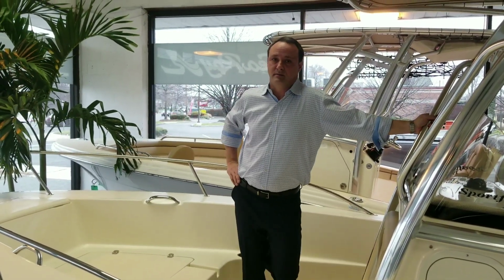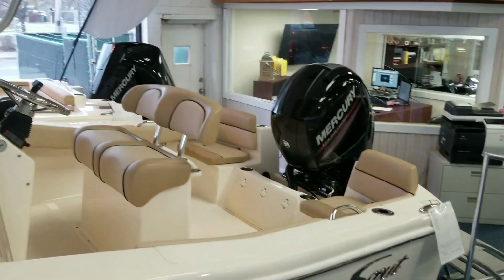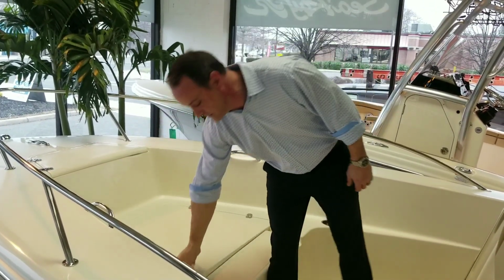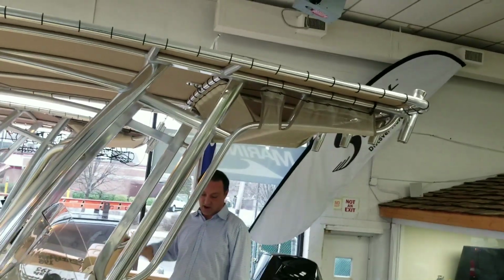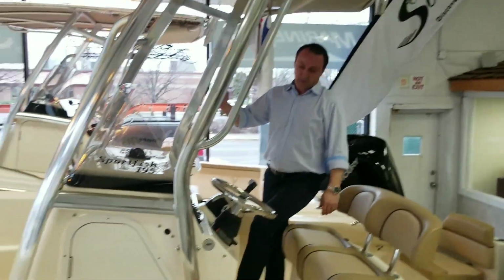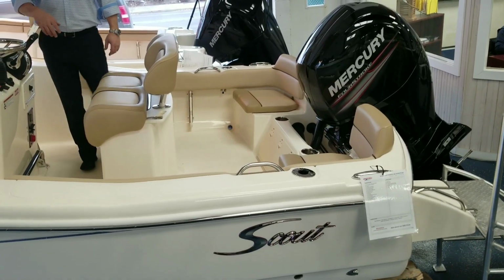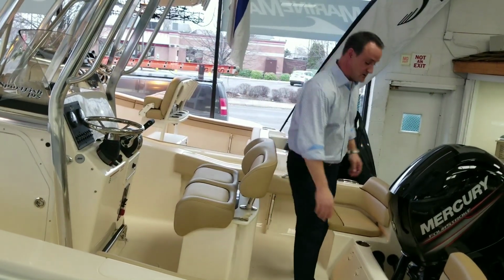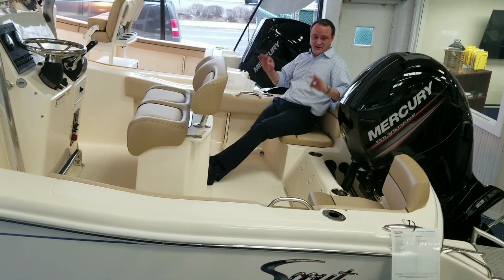2019 Scout 195 Sportfish Outboard Boat For Sale at MarineMax Huntington, New York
The 195 Sportfish offers vast space to not only move around freely onboard but to also land the big catch of the day.

Standard swim platform, leaning post aerated bait well and console removable cooler seat with cushions complement the optional list of features available on this fuel efficient model. Available with optional T-top or bimini top and backrest seating arrangement with ski tow bar for water sports enthusiasts.